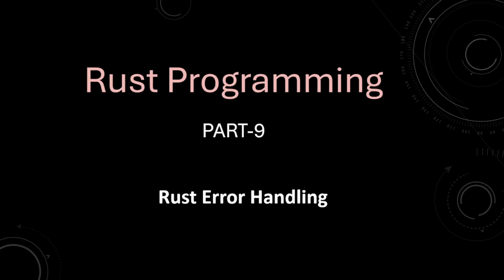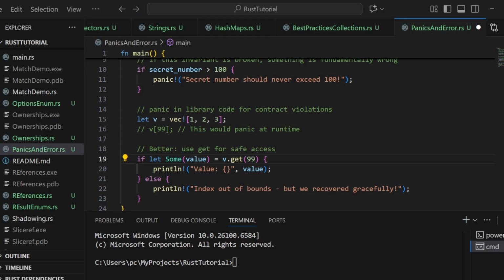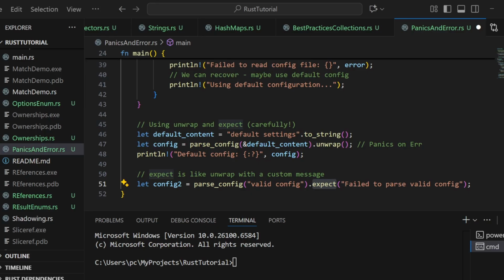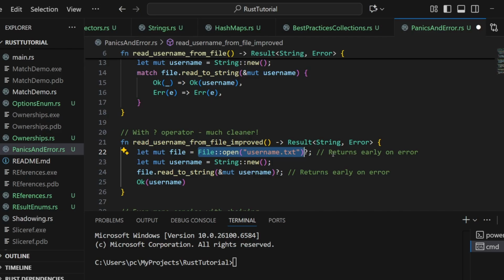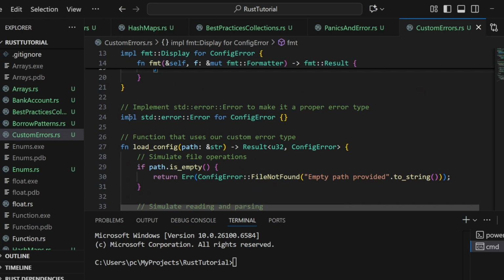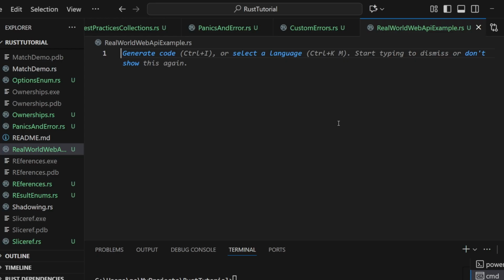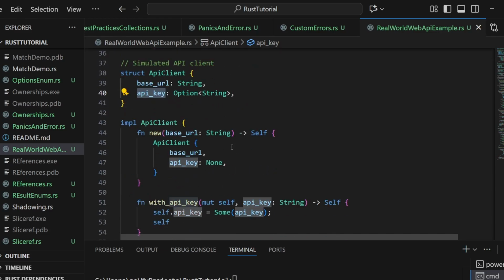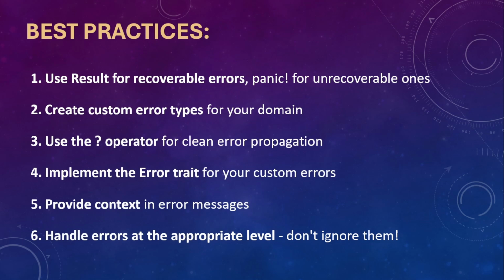Rust | Error Handling | PART 9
# Rust Programming #9: Error Handling - The ? Operator & Custom Errors

🚨 Master Rust's error handling system! Learn how to write robust, fault-tolerant applications with explicit error handling that catches bugs at compile time instead of runtime.

## 📚 What You'll Learn In This Video:
- panic! vs Result: When to use each approach
- The ? operator for clean error propagation
- Creating custom error types for your domain
- Error conversion and the Error trait
- Real-world API client with comprehensive error handling
- Best practices for building reliable Rust applications

## 🎯 Why Rust's Error Handling is Revolutionary:
- No hidden control flow like exceptions
- Compile-time enforcement of error handling
- Clean, explicit error propagation with ?
- Domain-specific error types for better diagnostics
- Memory safety extends to error handling

🚀 Key Concepts Covered:

🚨 Error Types

🔄 The ? Operator Magic:
Automatic propagation: Returns errors early

Type conversion: Automatic error conversion with From trait

Clean code: Eliminates nested match statements

Main function: Can return Result for easy error handling

🎯 Custom Error Patterns:
Enum errors: Multiple error variants in one type

Struct errors: Complex error data with fields

Error trait: Integration with Rust's error ecosystem

Display implementation: User-friendly error messages

⚡ Error Handling Benefits:
Compile-time safety: No forgotten error cases

Explicit control flow: No hidden exceptions

Performance: Zero-cost error handling

Reliability: Forced error handling leads to robust code

Debugging: Clear error paths and contexts

What's the most creative error handling pattern you've implemented?

How does Rust's error handling compare to your previous language?

What error handling challenges have you faced in real projects?